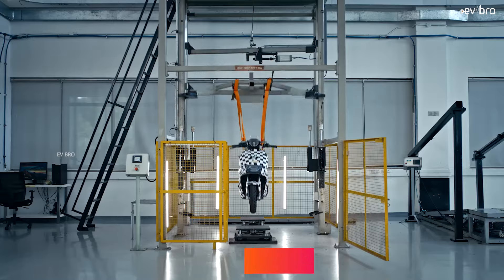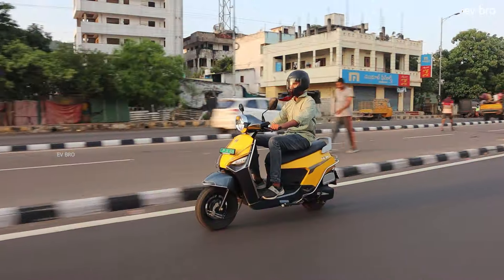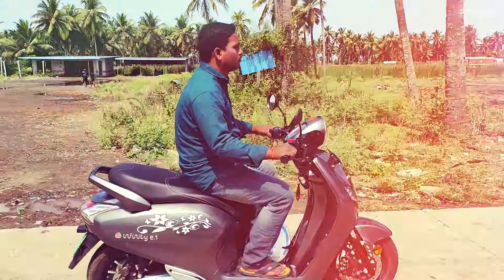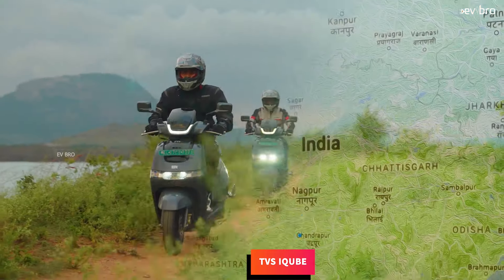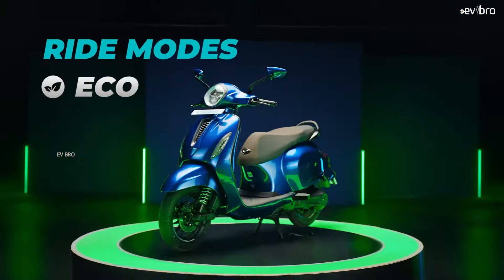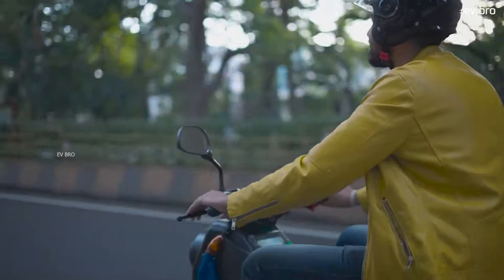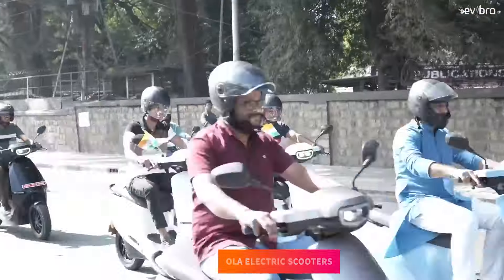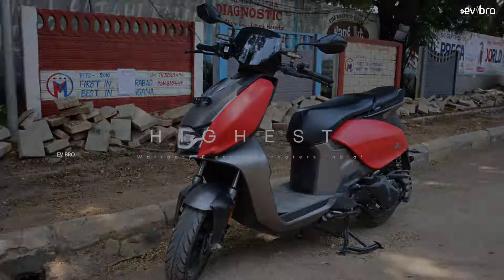Top 10 Battery Warranty Electric Scooters in India 2024 - EV Bro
0:00 Top 10 Battery Warranty Electric Scooters in India 2024
0:40 Ola electric scooter
1:30 Ather 450x electric scooter
2:10 BNC challanger s110
2:40 Quantum Plasma Electric Scooter
3:20 Bajaj Chetak
4:00 TVs iqube
4:30 cal on electric scooter
5:00 bounce infinity e1
5:40 Bgauss C12i max
6:20 Hero Vida V1 Pro Electric scooter